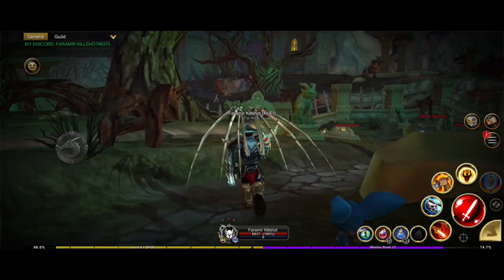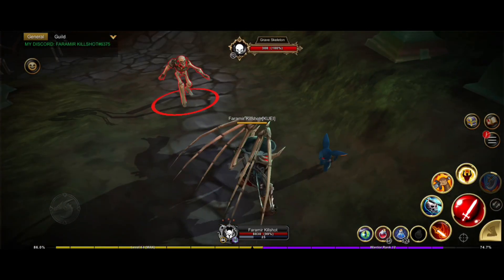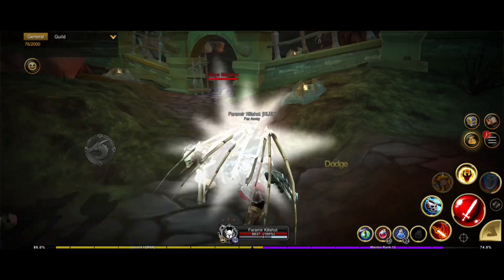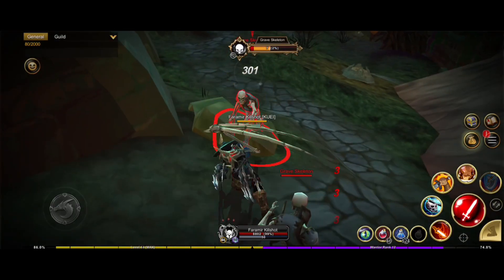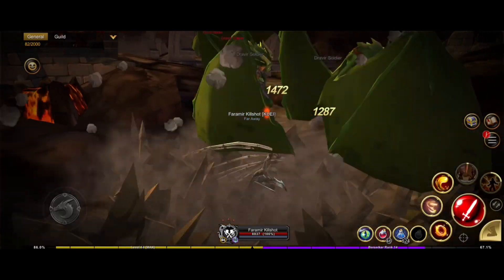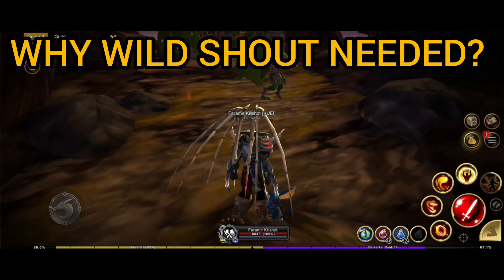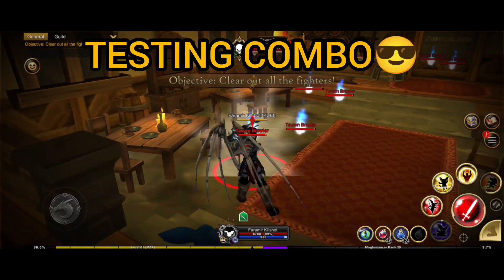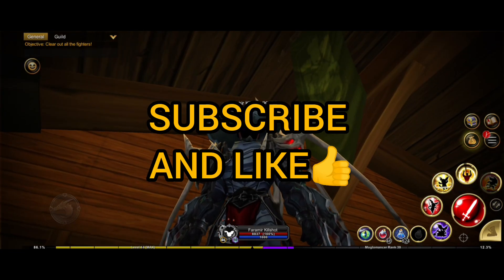BEST CLASS choice for new player! AQ3D TOP Novice class guide and tips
Which classes you should use for beginners in AQ3D and which ones are recommended? Full guide is in video

This video includes guides and tips for game beginners on which classes they should choose and use for the smooth and better gameplay. In the beginning it is quite hard to play AQ3D so you need some time before you get used to game. There are many classes like Samurai, Ninja, Healer, Warrior, Rogue, Mage, Berserker, Moglomancer, Ranger but best classes for beginners are described in the video.